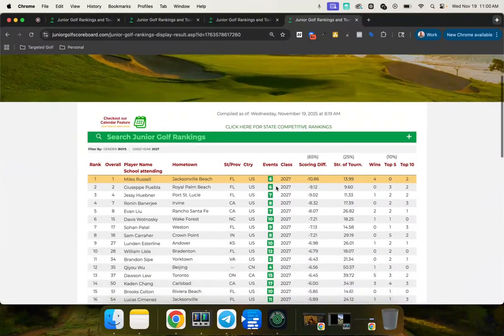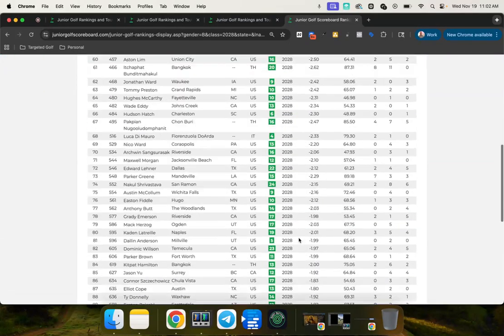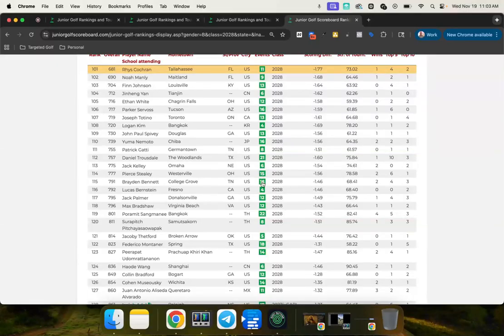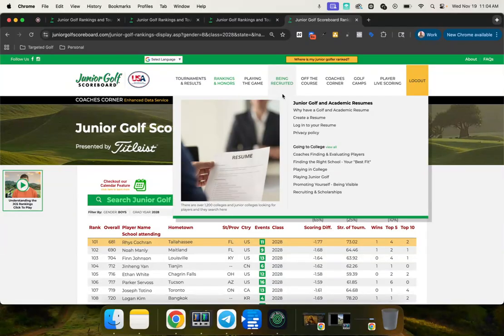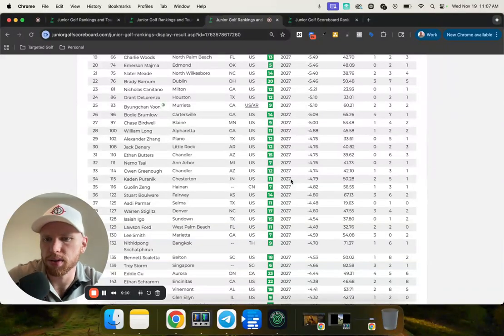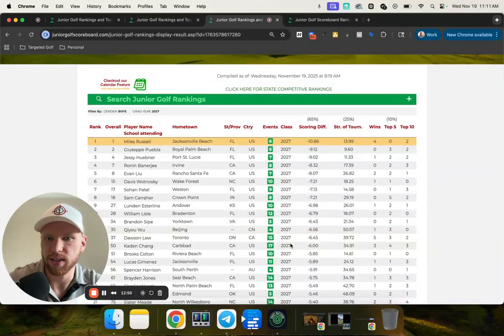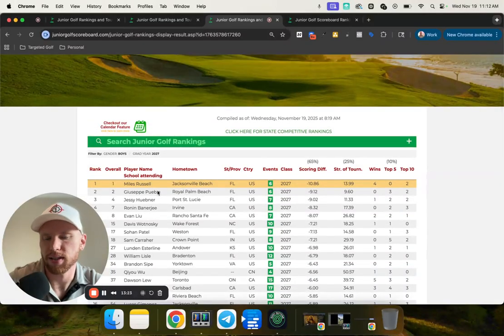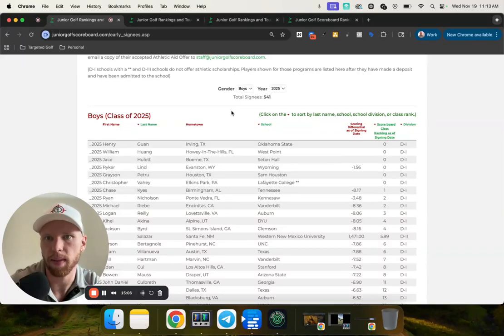The Division 1 Recruiting Timeline